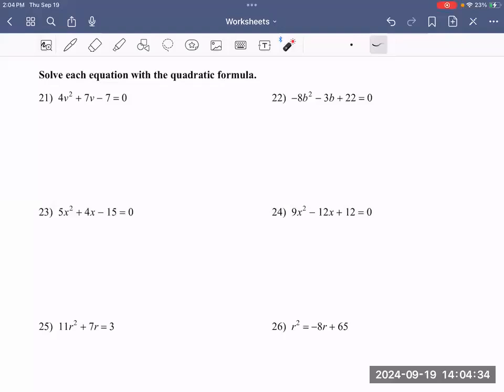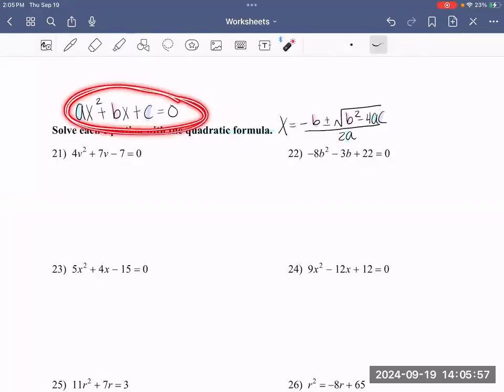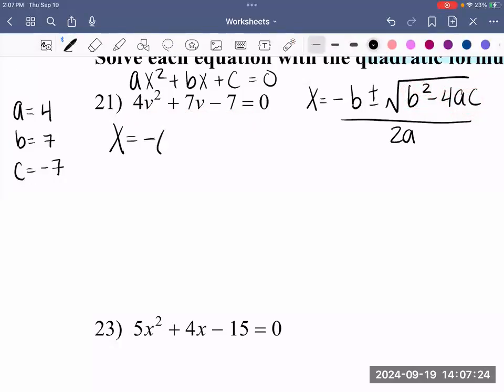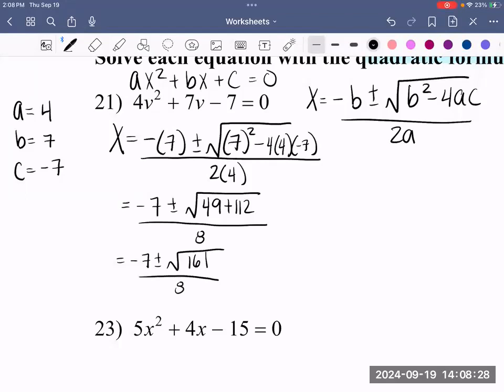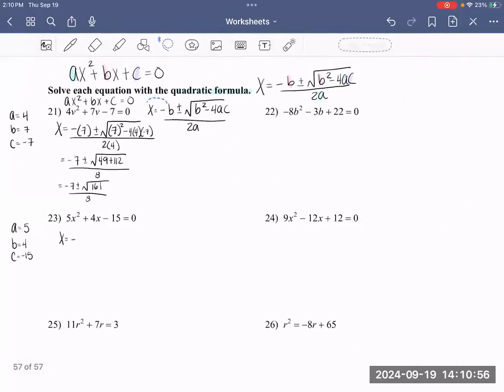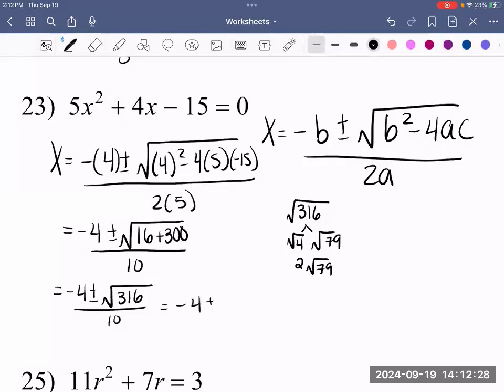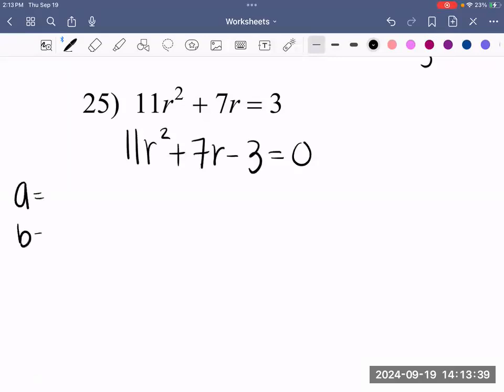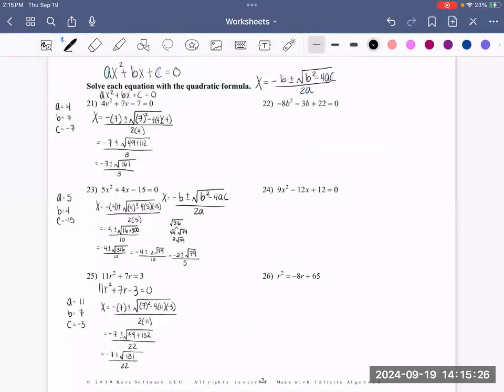Solving Quadratics IV QF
In this video, we practice solving quadratics using the quadratic formula.